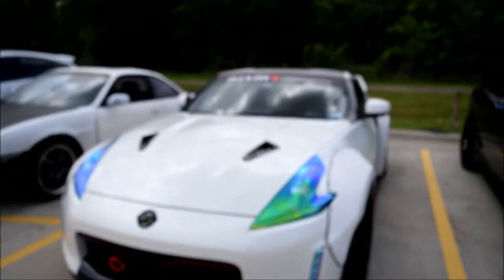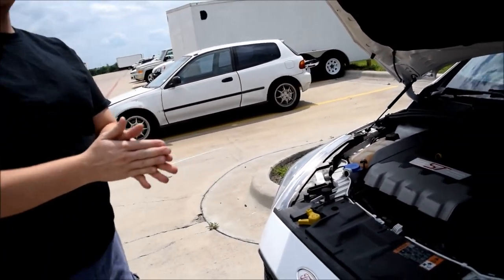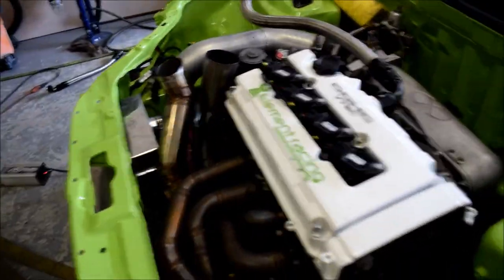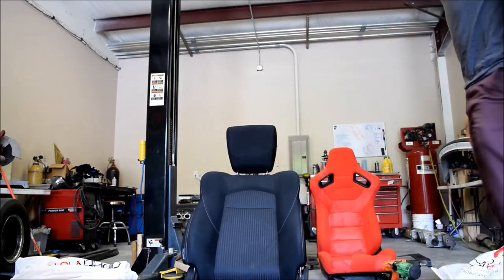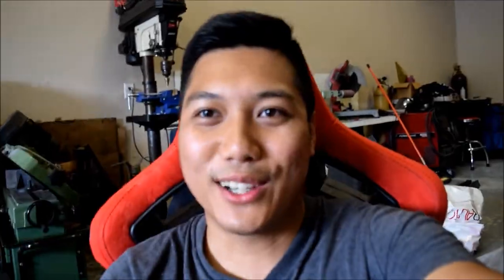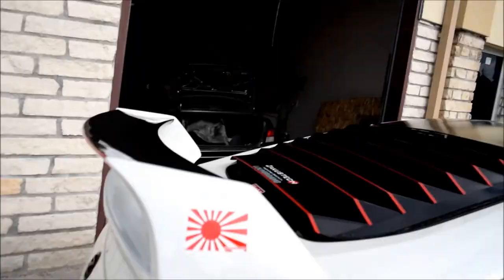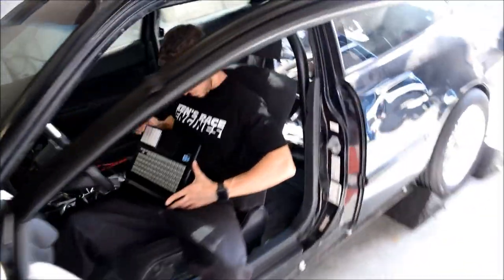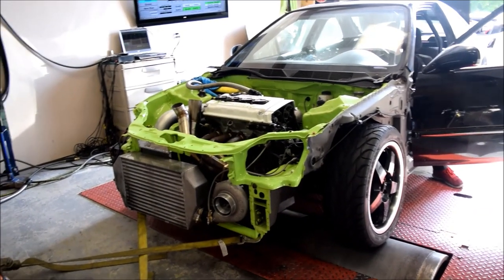Installing bucket seats into the 370z!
Marco bought some new Cipher Auto bucket seats in red and it perfectly matches the color scheme of his car really well!

Fun little install video of the bucket seats as well as Marco and myself just chilling at Gearhead Autofab. Check them out for your tuning needs in Austin, Texas!